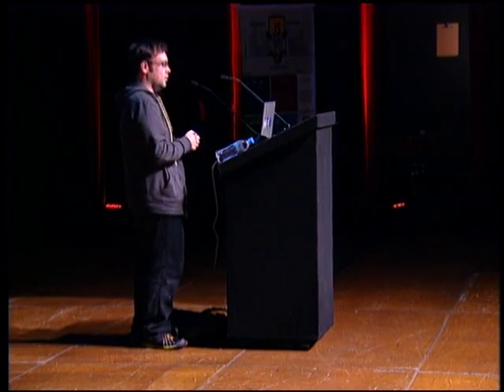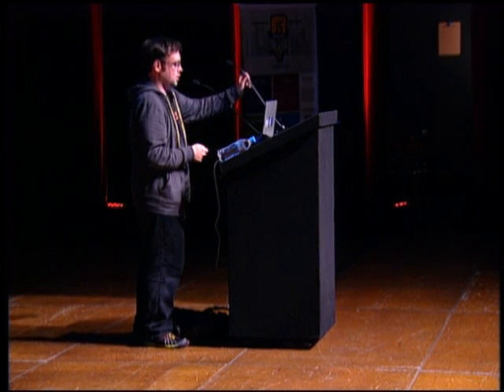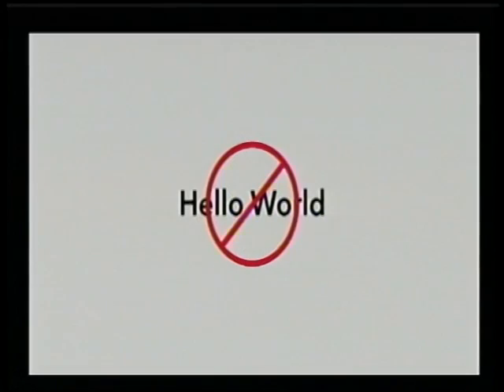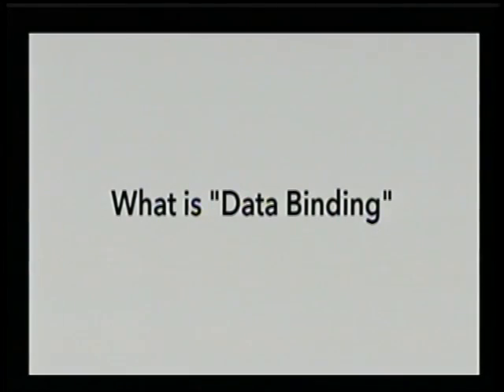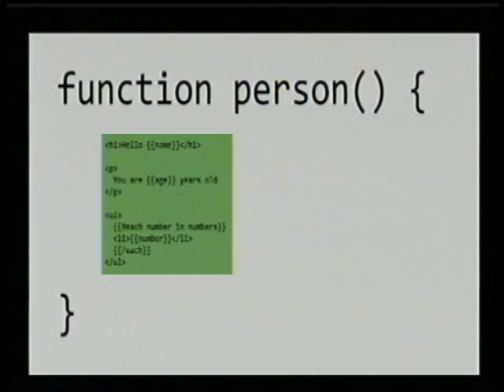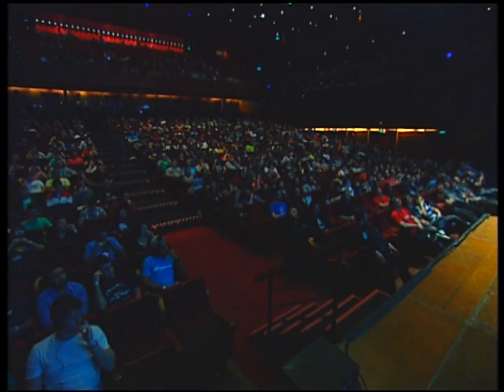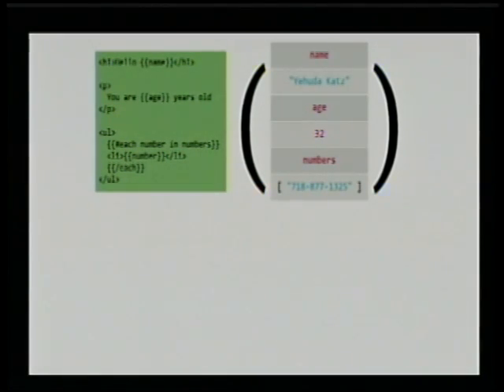Yehuda Katz - A Day in the Life of an Ember Developer - BrazilJS 2014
In this talk, Yehuda will walk you through the tools most Ember developers use for day-to-day development, and show you how an Ember developer would think about adding a feature to an existing application. Instead of focusing on yet another Hello World, this talk will show you what it’s like to add features to real-world apps.